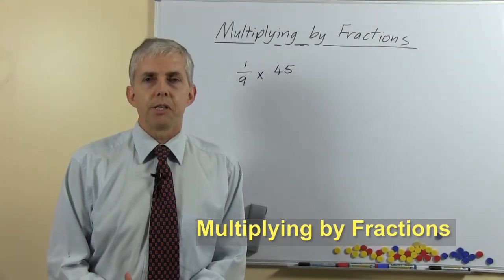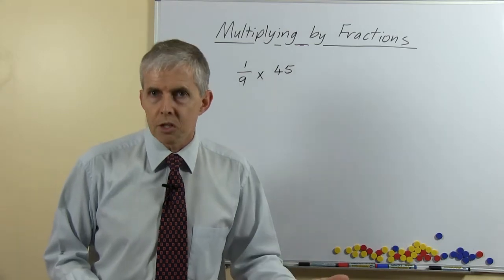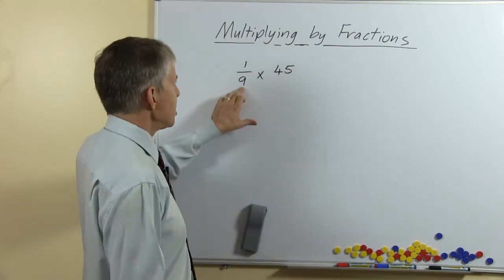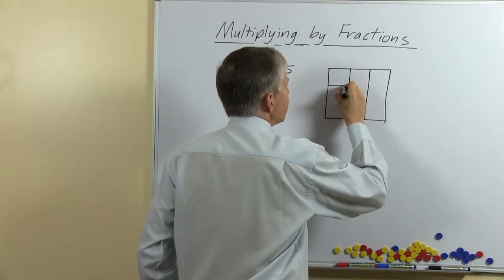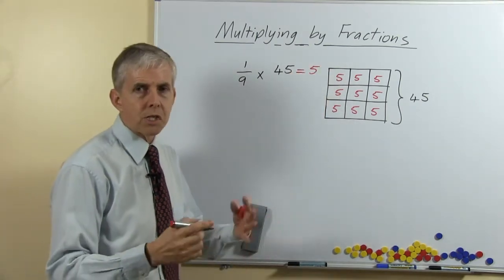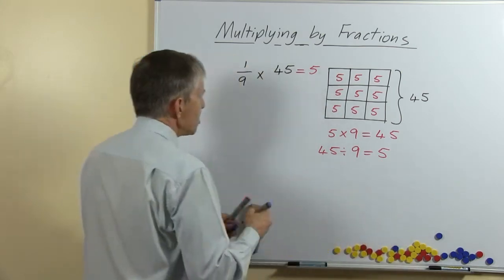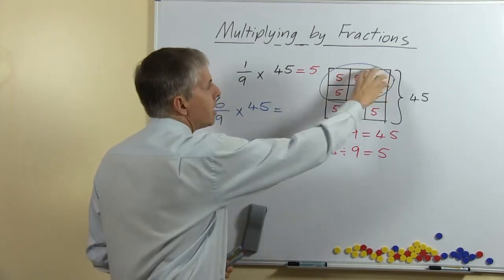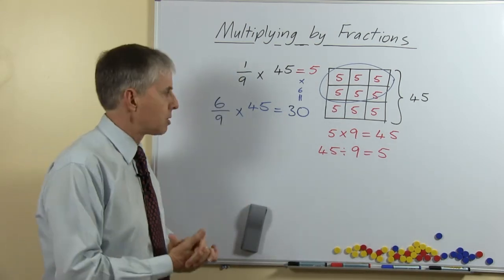Teacher Math Lesson: Multiplying by Fractions